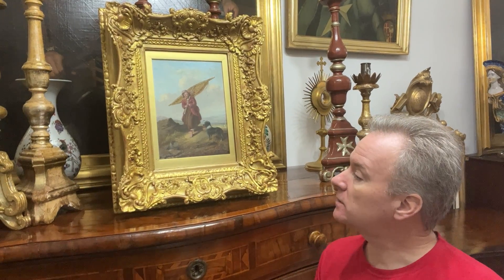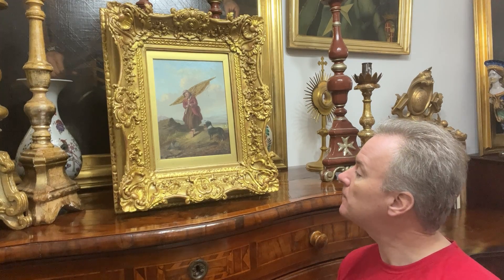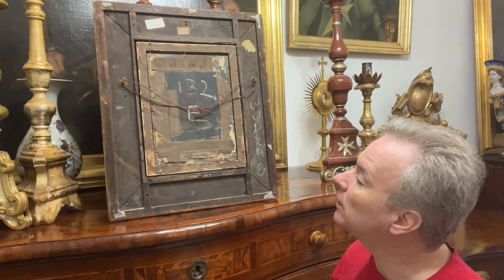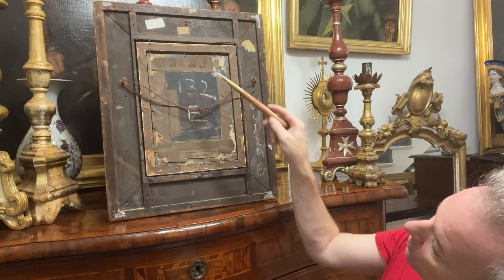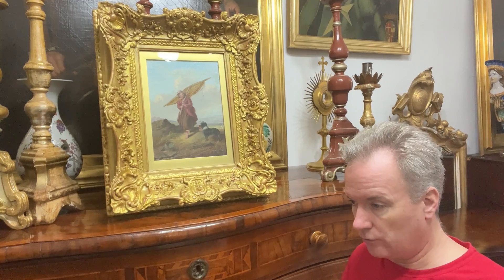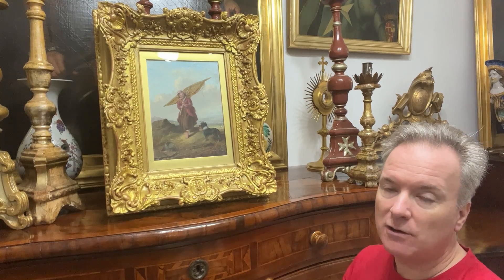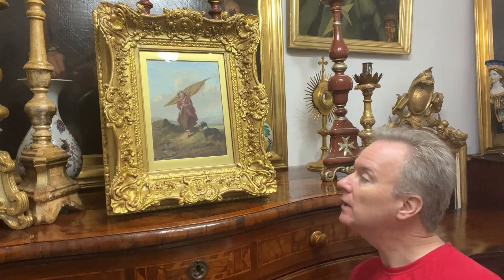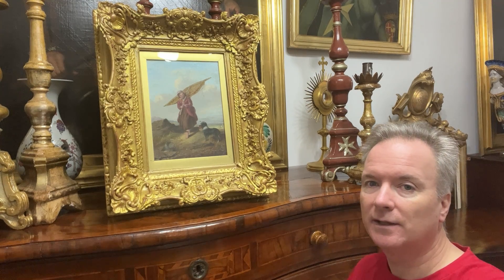FINE oil on panel THE FISHER WOMAN cockle dredger ENGLISH painting c. 1860 , SWEPT FRAME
In Malta. SMALL . A good English mid Victorian oil on artist’s panel ; in an original fitted , excellent glazed ,swept moulded frame , with behind the glass a real gold leaf ,water gilded , gesso and bole primed insert . Titled ‘ the fisher girl ‘ according to title on rear label , an indistinct attribution on the same label. A signed painter’s monogram on the bottom left of front of oil. The subject is probably a mud / tidal cockle dredger ‘picker ‘as the net is partly flat. It could be one of many places in Scotland , England or I suppose Wales . The painting’s back shows a Christies’s vendor consignment sticker. The frame , is gesso on pine with painted gilded detail.